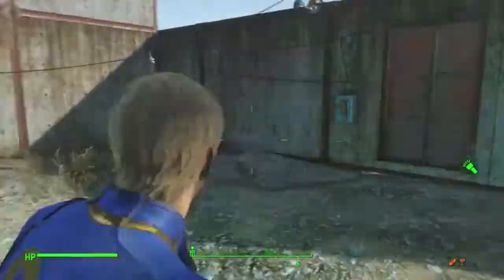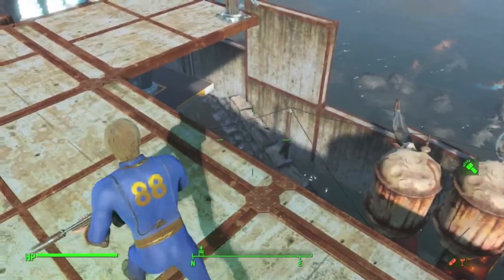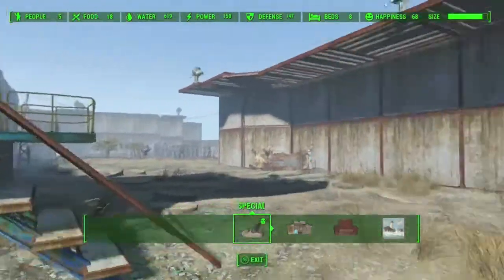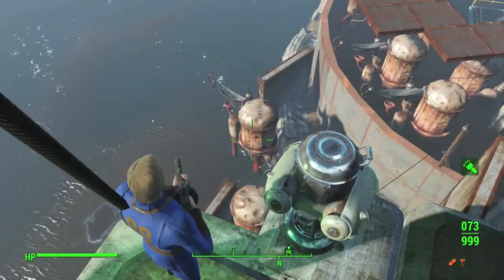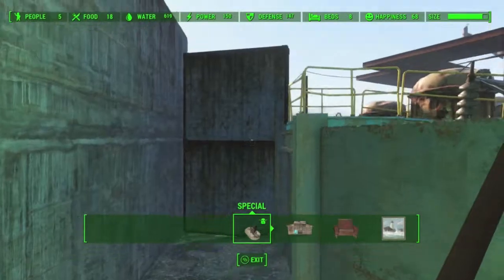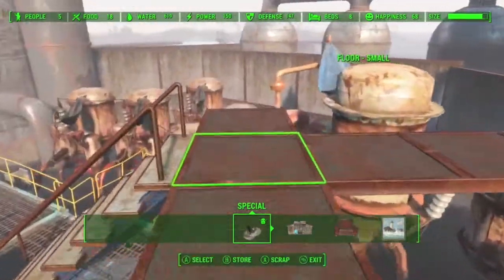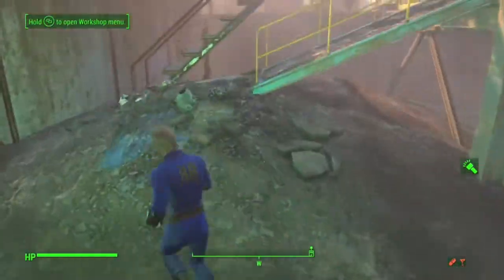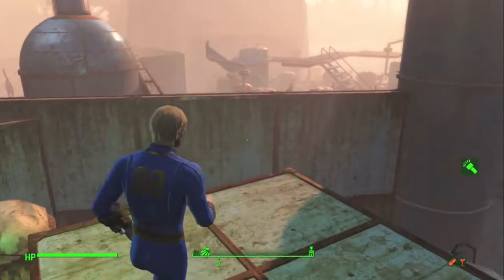Fallout 4 Warwick Homestead Water Farming with COMMENTARY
Video shows my water purification farm at Warwick Homestead. There is lots of areas at this settlement you can put water purifiers. I get approximately 420 bottles a day from this settlement.

Make sure you remove any dirty water from your inventory else it will stop generating water.